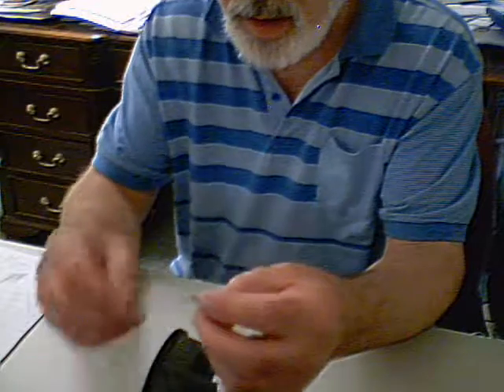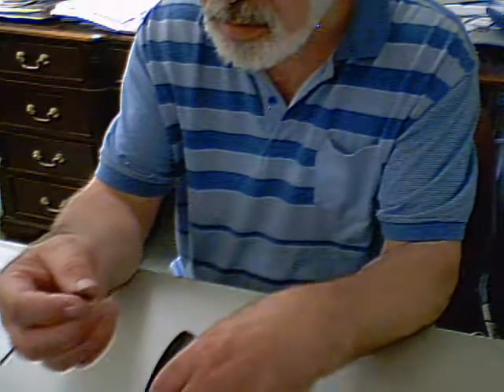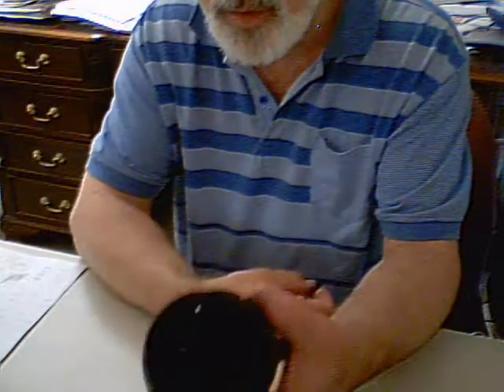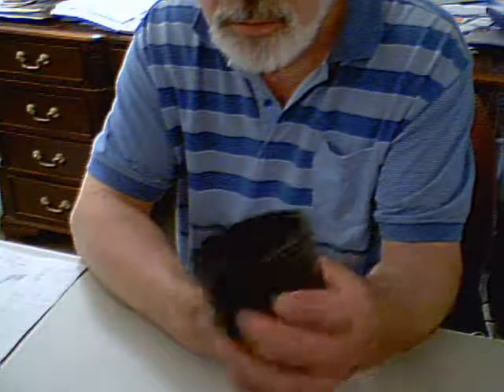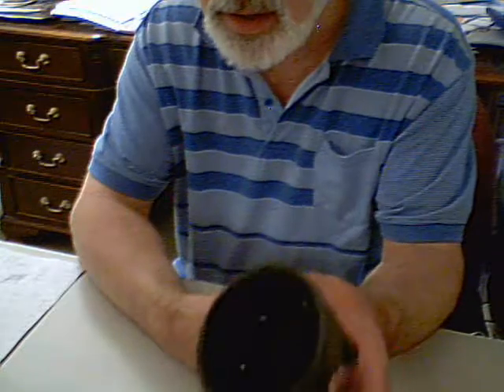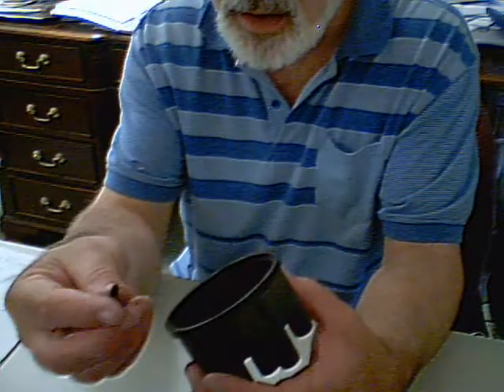kettering distributor button with graphite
ignition improver, give your distributor button a fresh coat of graphite powder rubbed in well